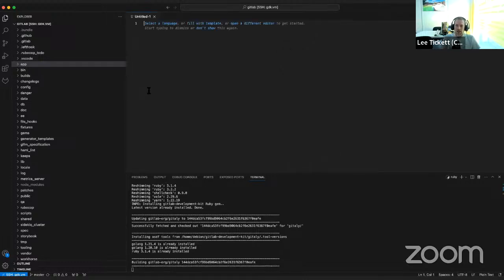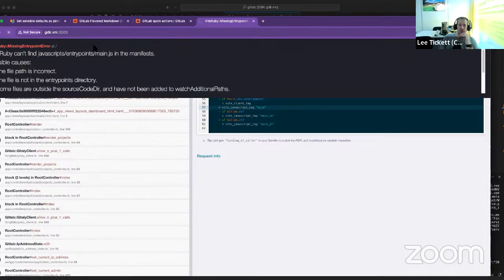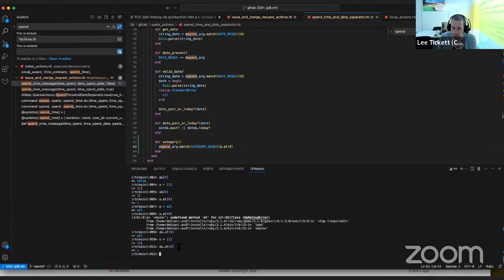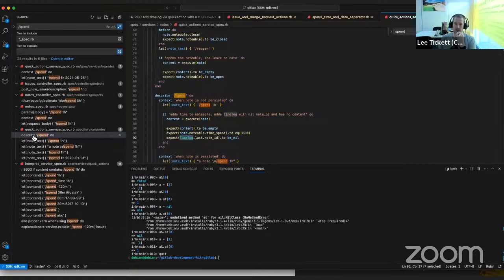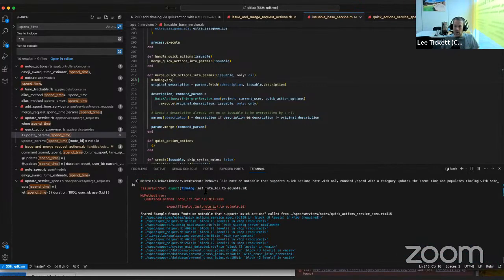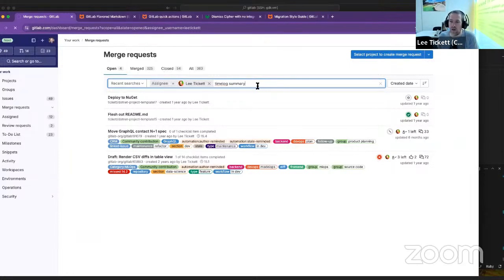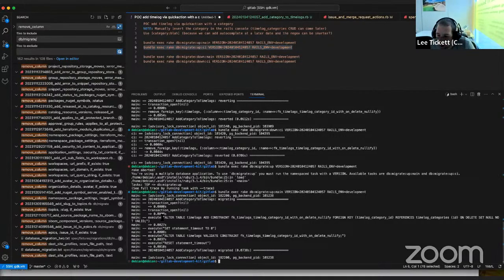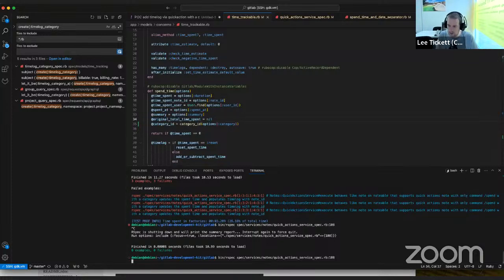2024-01-04 Community Pairing (Time Tracking Categories)